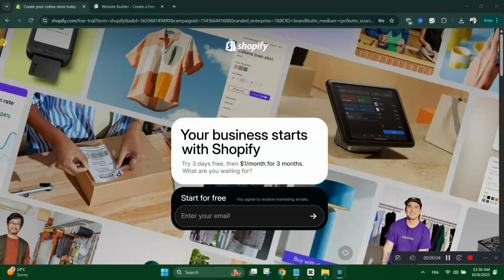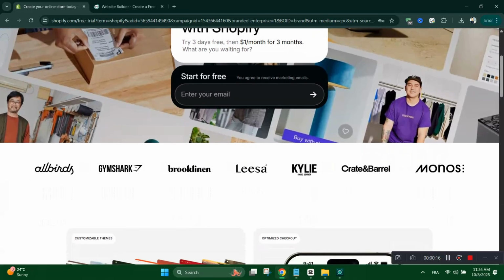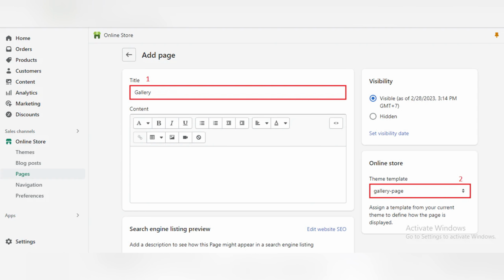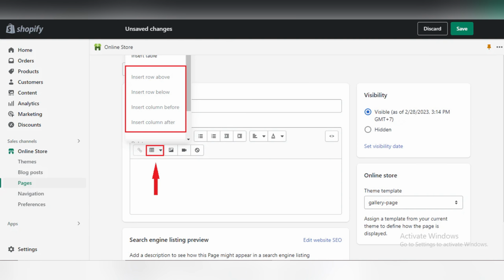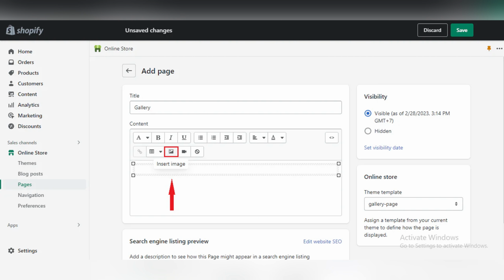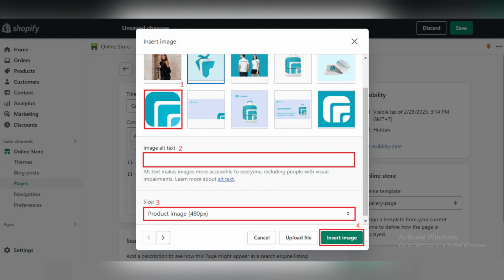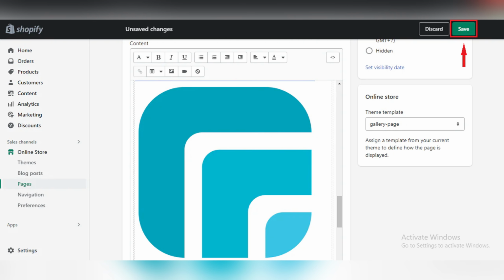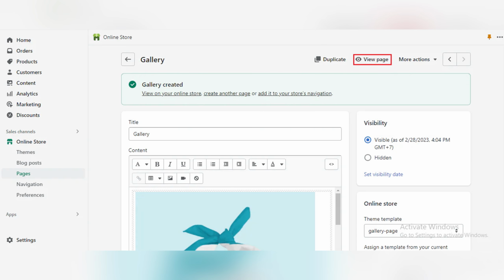How To Add A Stunning Photo & Video Gallery To Shopify!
Want to showcase your products and brand with beautiful visuals on Shopify? This tutorial shows you exactly how to add a stunning photo and video gallery to your store.
Learn step-by-step:

Why a product gallery is essential for your Shopify store.
Different ways to create a gallery (apps, custom code).
How to set up and customize a gallery section.
How to add photos and videos to your gallery.
Tips for optimizing your gallery for conversions.
Best practices for visual merchandising on Shopify.

Watch now to make your Shopify store more visually appealing and engaging!